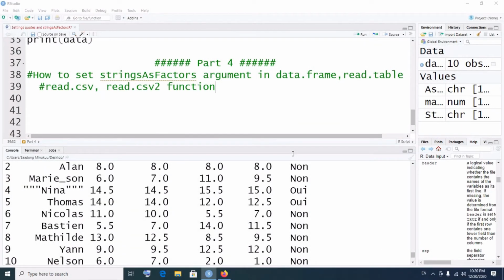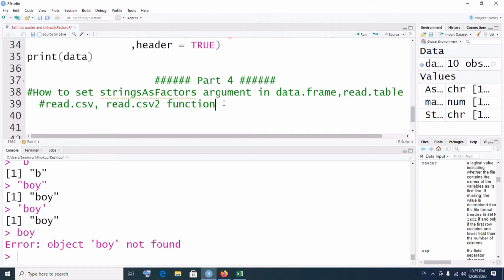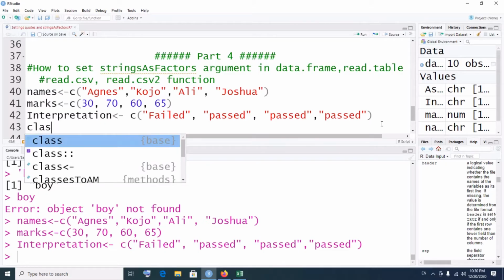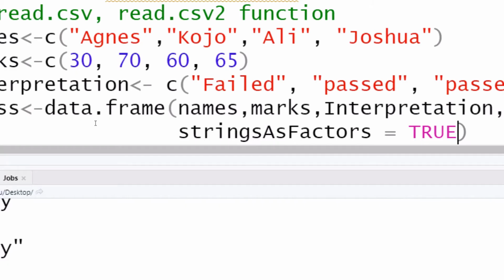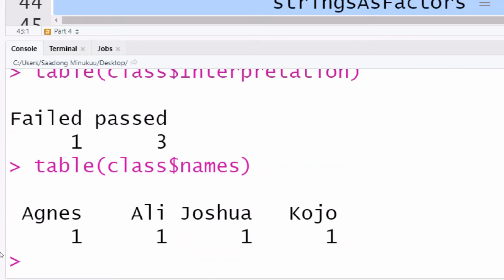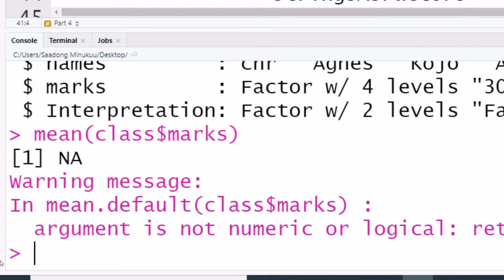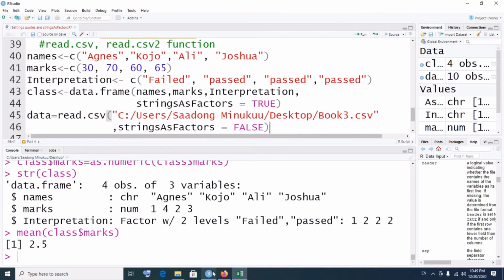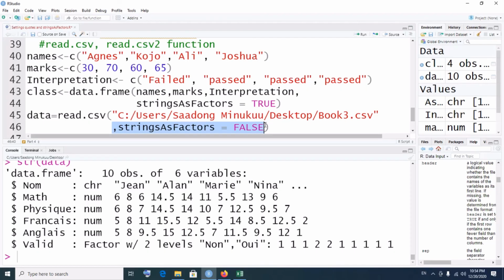How to set stringsAsFactors argument in read.table and read.csv or read.csv2 functions in R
Please find below the links to all my tutorials on strings, vectors and dataframes in R or RStudio:
2. How to covert character variables to factors or numeric format and vice versa in R or RStudio:
3. How to set quote argument in read.table and read.csv or read.csv2 functions in R or Rstudio:
6. How to fix Error in scan(file, what, sep, quote, dec, : line  did not have elements in R):